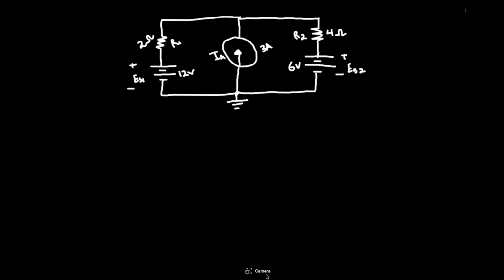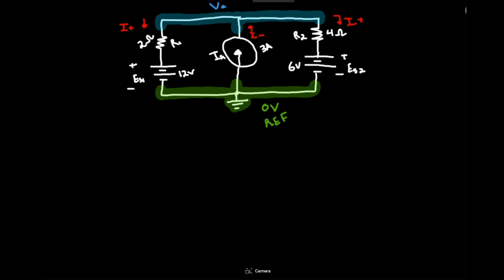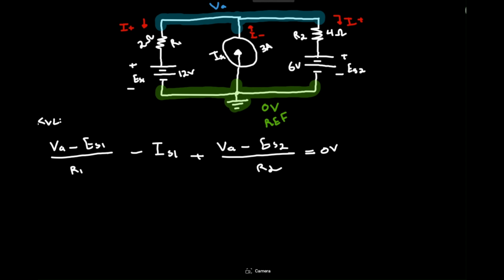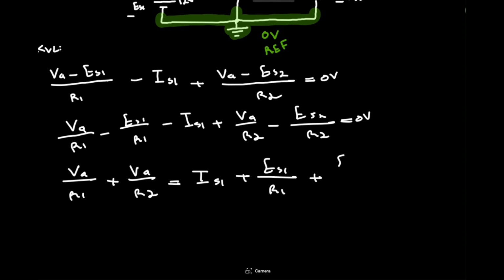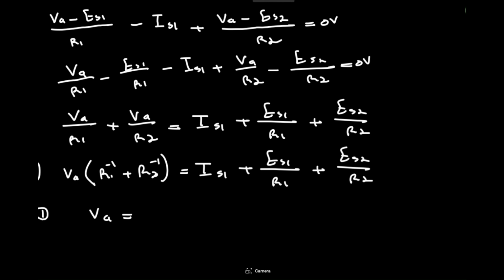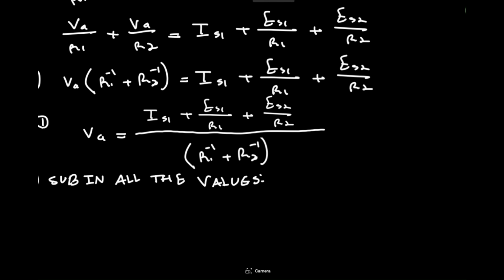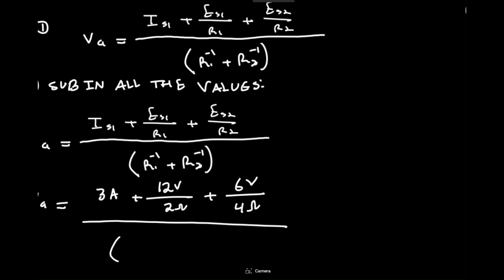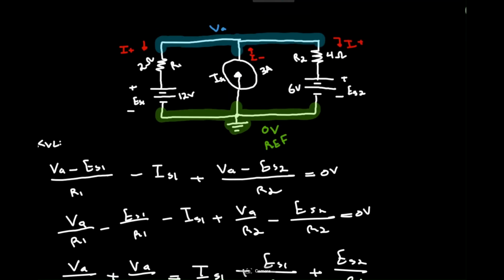Master Nodal Analysis: Simplified Step-by-Step Guide for Circuit Solving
This video provides a clear and concise tutorial on voltage nodal analysis using the general approach. It covers step-by-step techniques to set up nodal equations, solve for unknown voltages, and apply Kirchhoff's Current Law (KCL) effectively. Whether you're a beginner or need a refresher, this guide simplifies complex concepts with examples to build a strong foundation in circuit analysis.